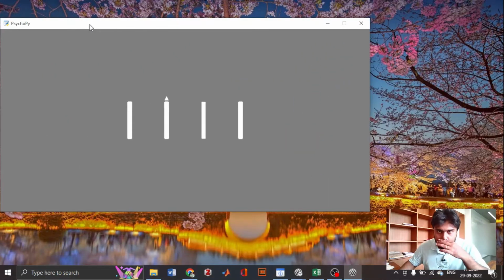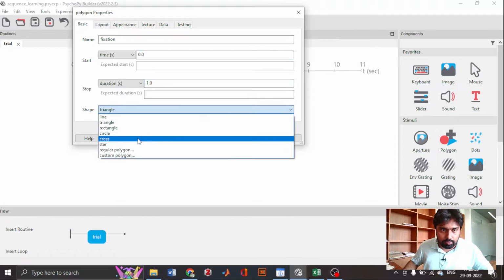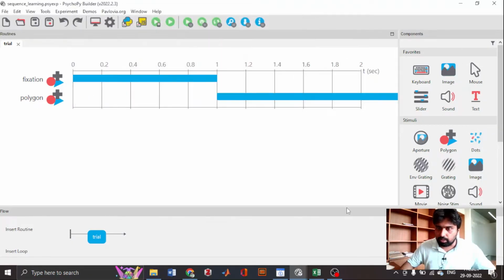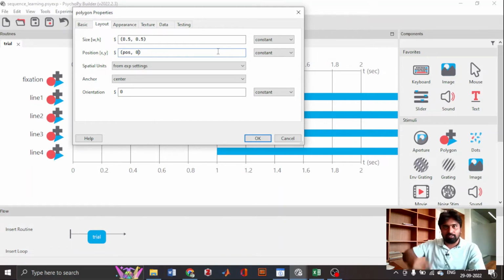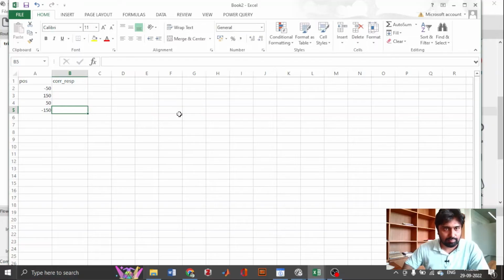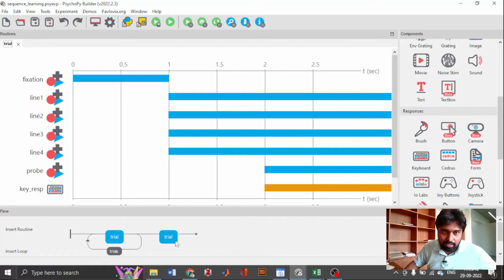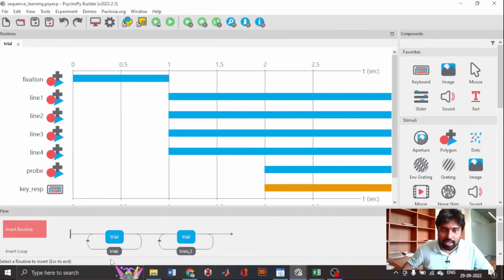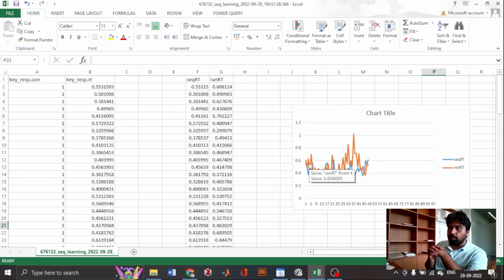PsychoPy Tutorial 4 | Motor Sequence Learning